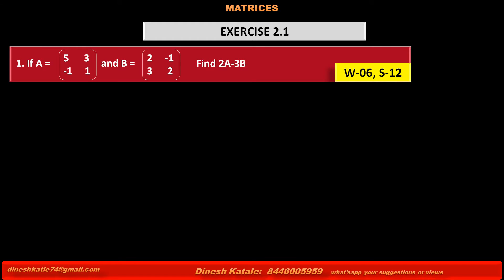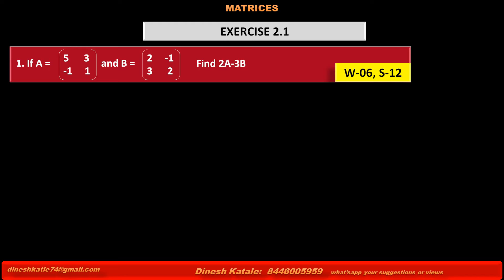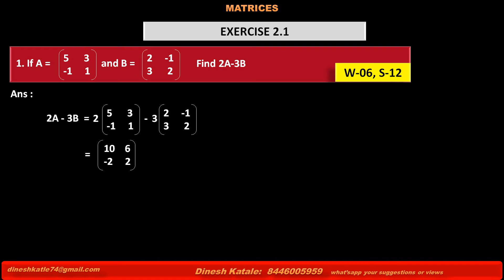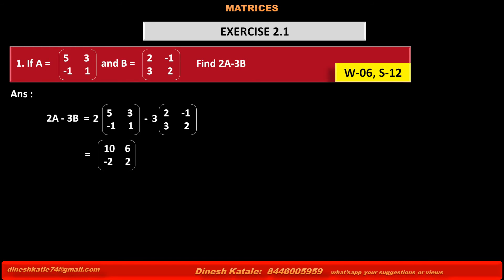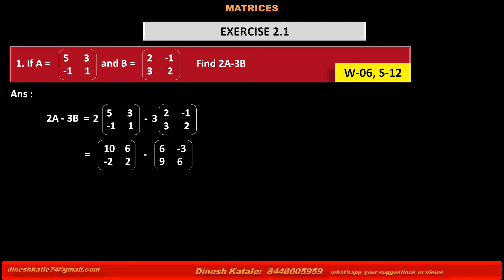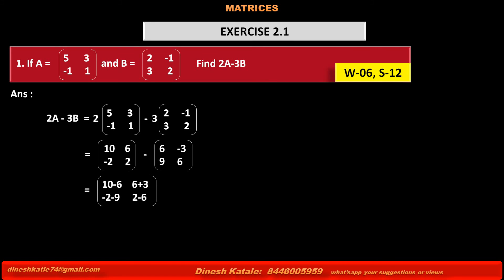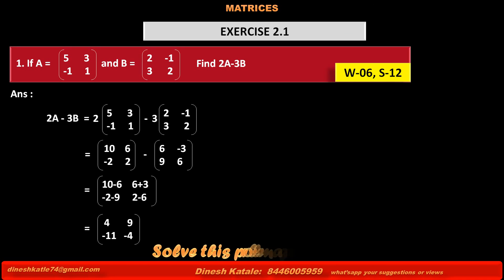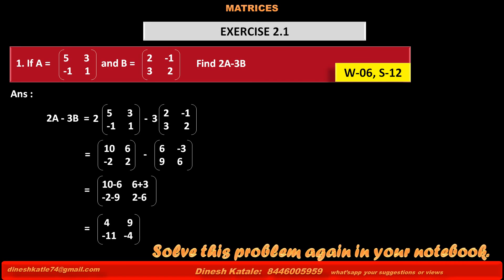3.1 If A and B are two given matrices, find 2A-3B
MATHS : ALGEBRA OF MATRICES : Addition and Subtraction of Matrices : Problem 1
IIT JEE CET CGL CBSE HSC ICSE GCSE A LEVEL IB